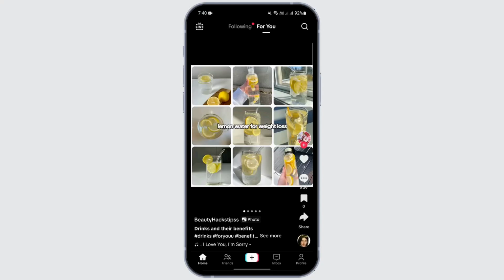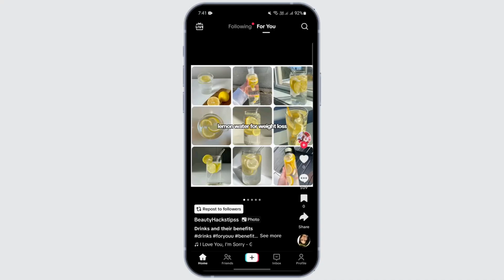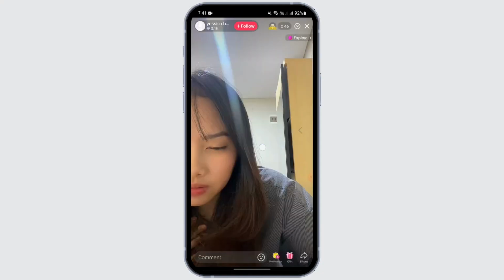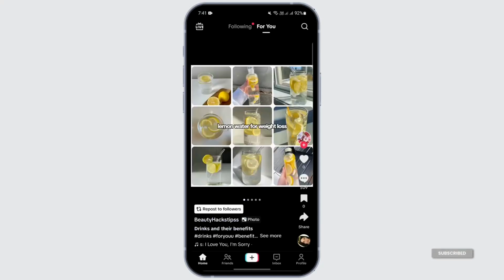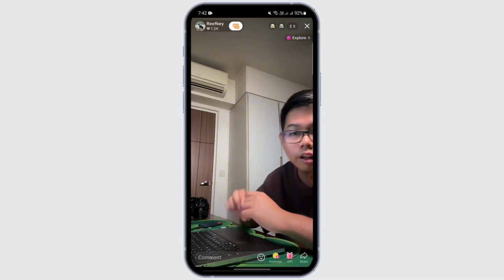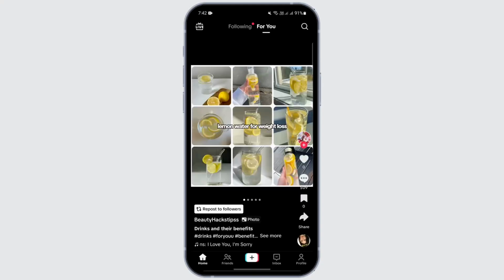How to Watch live Videos on TikTok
Learn how to watch live videos on TikTok with this simple step-by-step guide! This video will walk you through the process of finding and watching TikTok Live content, whether from your favorite creators or trending live streams. Whether you're asking, "How do I find live videos on TikTok?" or need tips on discovering live broadcasts, this tutorial has you covered. Watch now to start enjoying TikTok live streams!

Timestamps:

00:00 How to Watch Live Videos on TikTok
00:10 Step-by-Step Guide to Finding and Watching TikTok Live